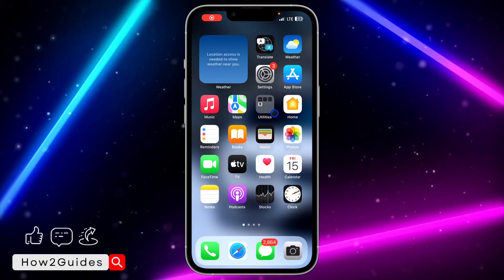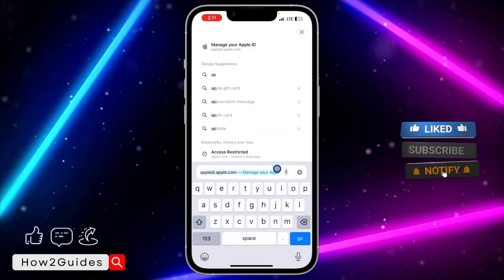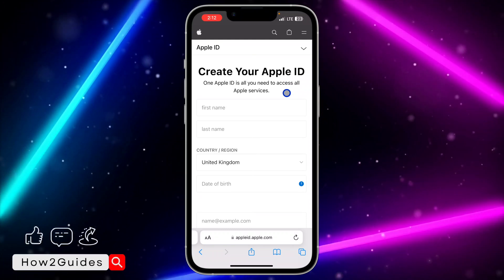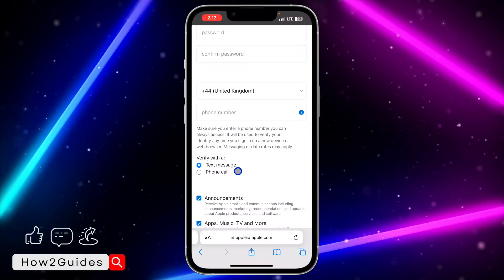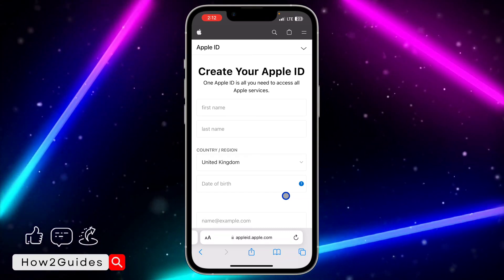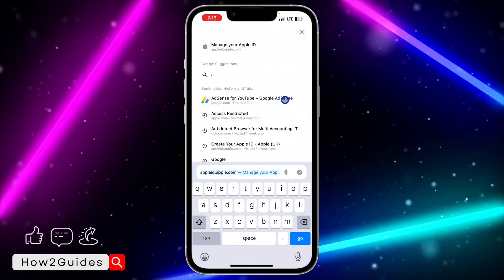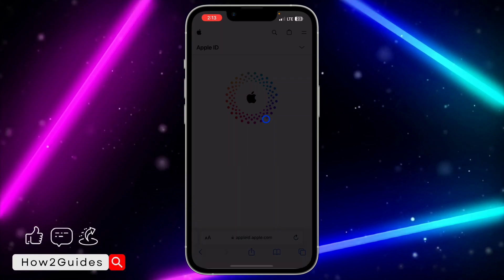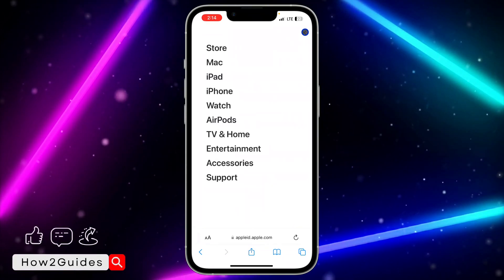How to Create Apple ID Account on Android Devices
Seamless Apple experience on Android! 🍏✨ Discover how to create an Apple ID account directly on your Android device. Unlock access to the App Store, iCloud, Music, and more. Watch now to set up your Apple ID hassle-free on Android!